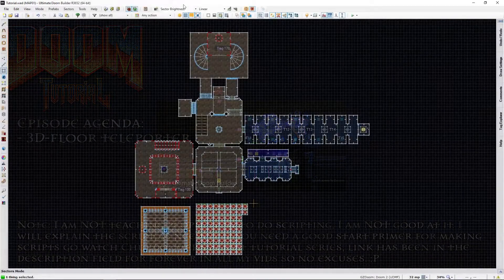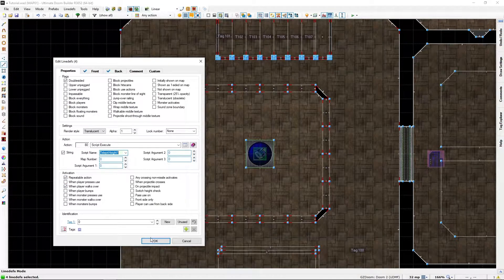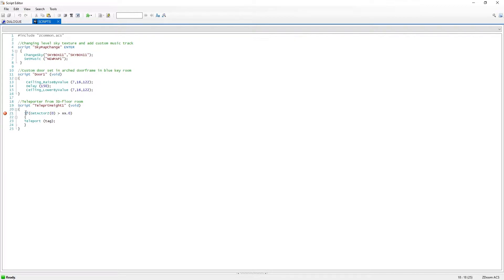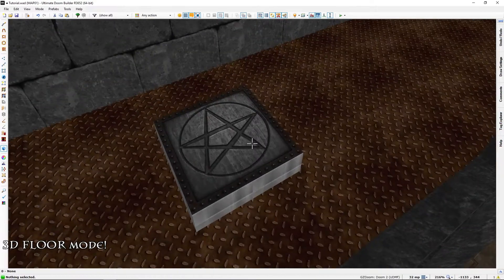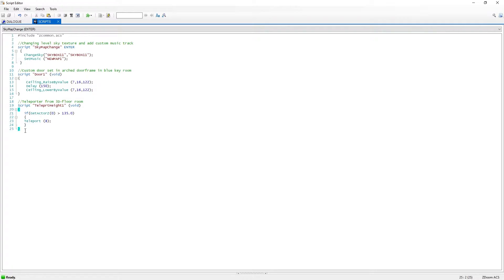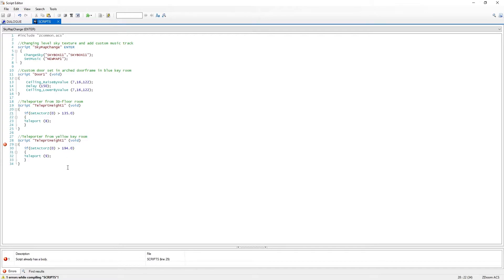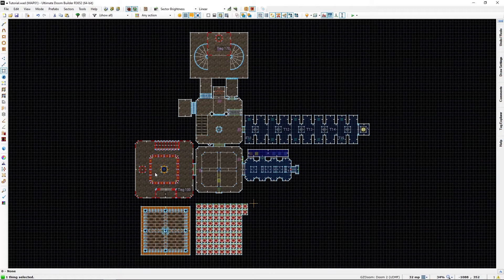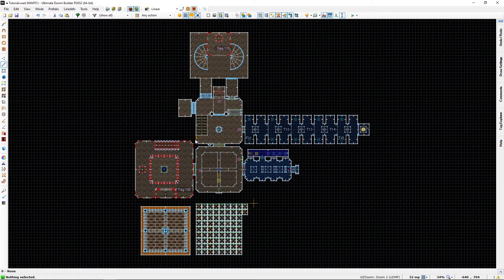41: 3D floor teleporter - Ultimate Doom Builder with the Lazygamer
We return to teleporting now with how to teleport to and from 3D-floors.